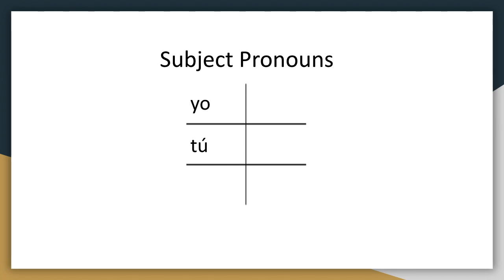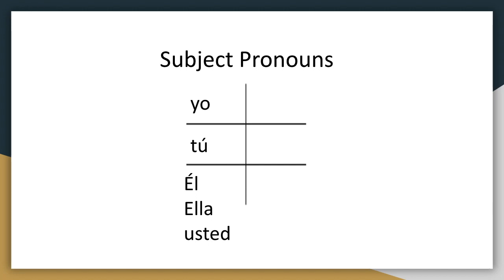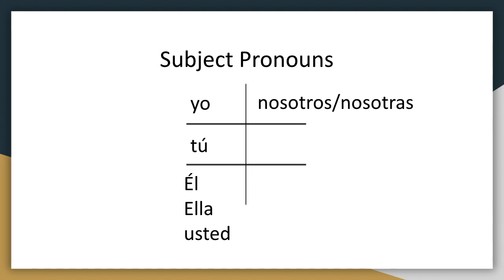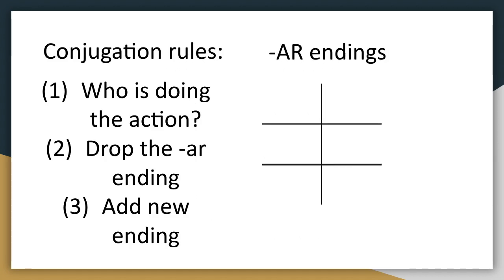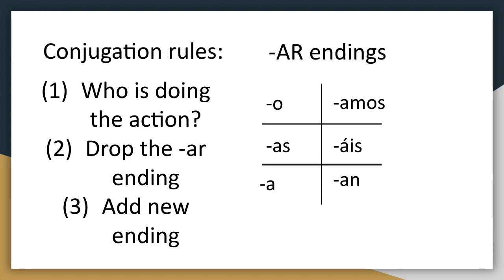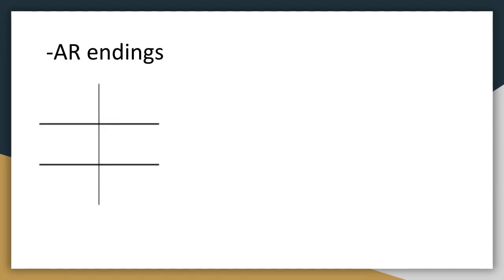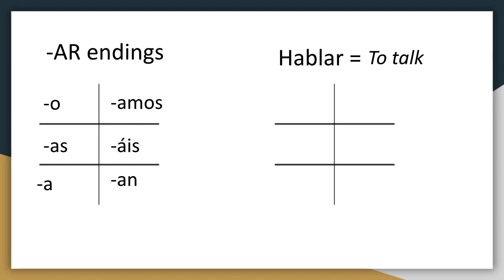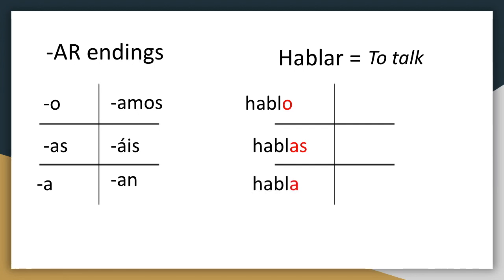Week 1 Spn 1 - COVID-19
Week 1 Spn 1, COVID-19. Reviewing -AR verb conjugation and learning new COVID-19 vocabulary.

The document with the vocabulary words is posted on google classroom! Along with the vocab list, there is also a translation activity.